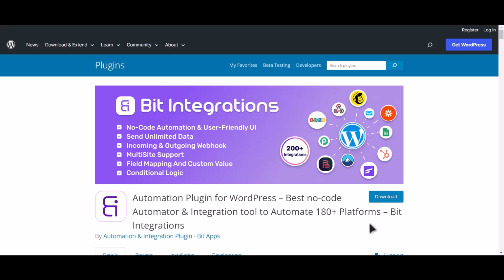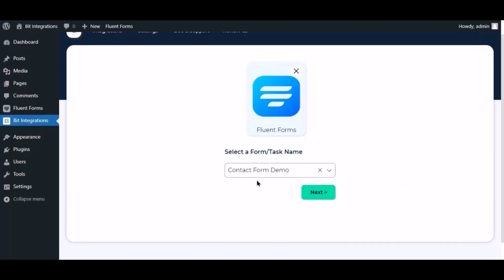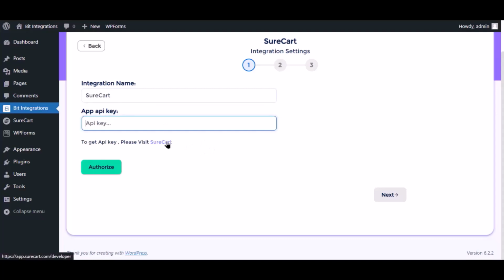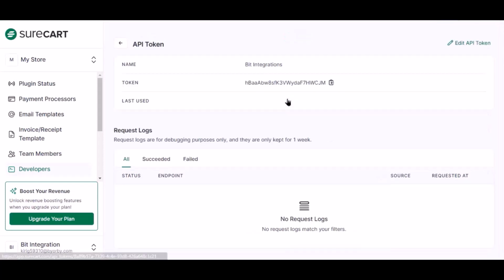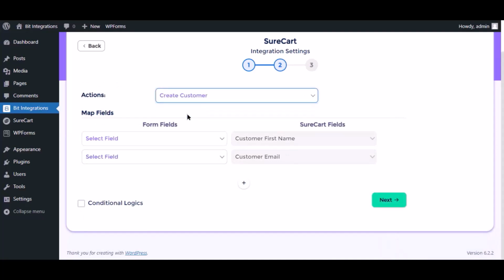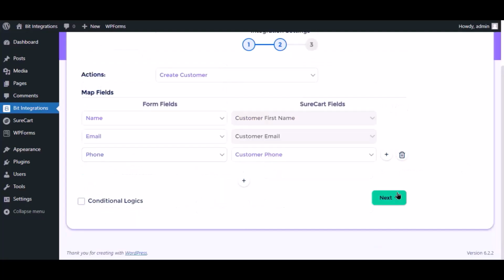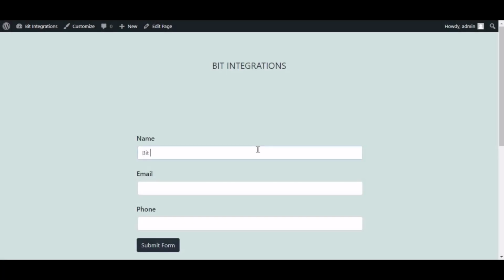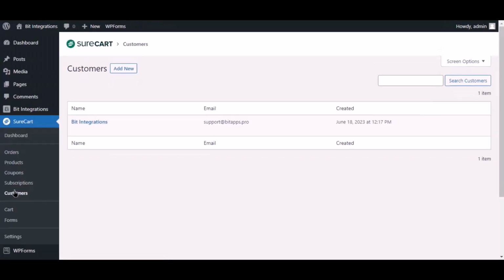Integrating Fluent Forms with SureCart | Step-by-Step Tutorial | Bit Integrations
🚀 Welcome to our latest video tutorial, where we'll guide you through the process of integrating Fluent Forms  with SureCart using the powerful Bit Integrations WordPress plugin. If you're looking to enhance your e-commerce experience and streamline your operations, you're in the right place!

🔎 SureCart is a dynamic e-commerce platform designed to help businesses manage their online sales effectively. In this video, we'll demonstrate how to seamlessly connect Fluent Forms with SureCart, thanks to the Bit Integrations WordPress plugin. This integration will empower you to efficiently manage your online orders and customer data.

Key Details:
✅ Step-by-step tutorial for integrating Fluent Forms with SureCart using the Bit Integrations WordPress plugin.
✅ Elevate your e-commerce game by connecting your Fluent Forms forms with the powerful SureCart platform.

Whether you're an e-commerce enthusiast, business owner, or looking to optimize your online sales, this integration empowers you to seamlessly connect Fluent Forms with SureCart. Watch the video now to streamline your e-commerce experience!